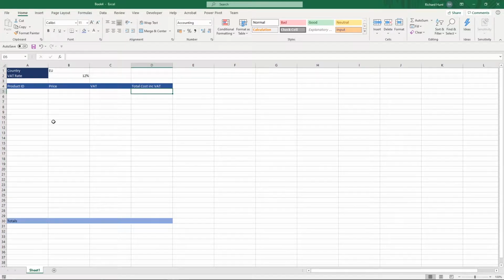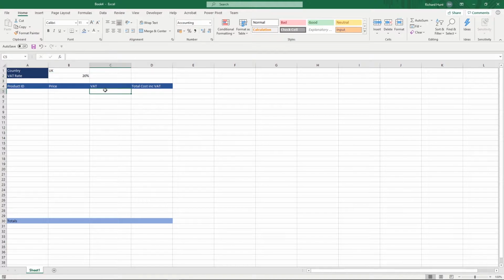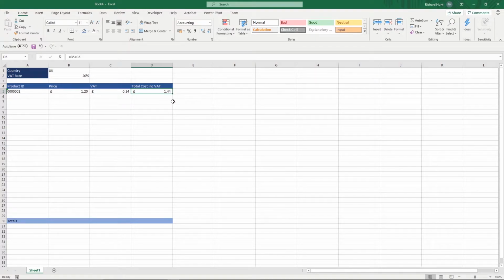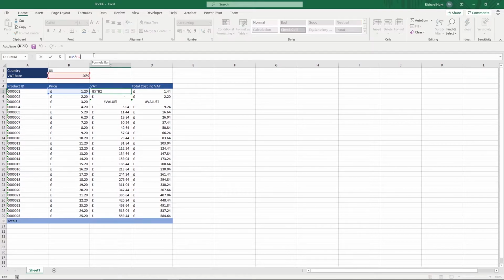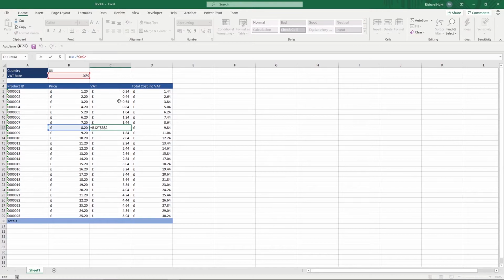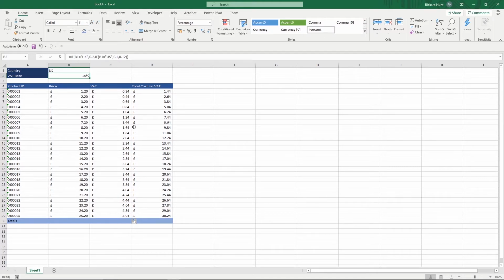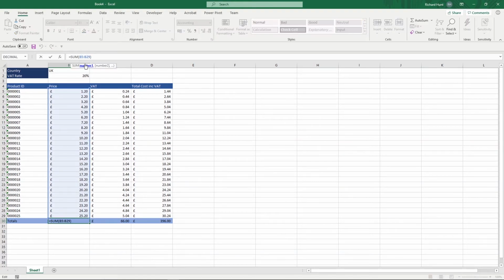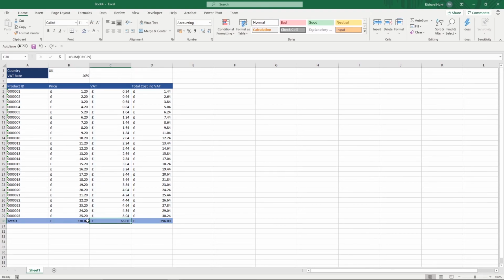Excel Expert - Relative and Absolute Cell References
This video will show you how to make absolute and relative cell references.